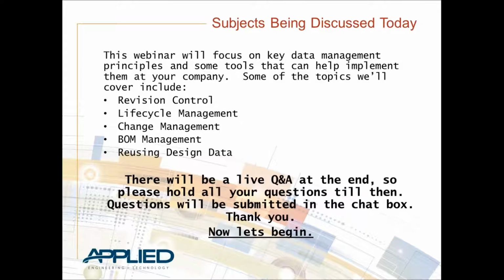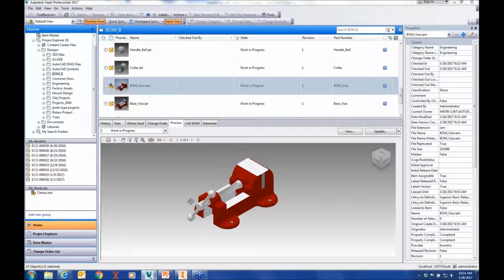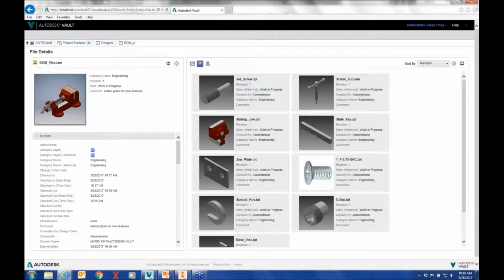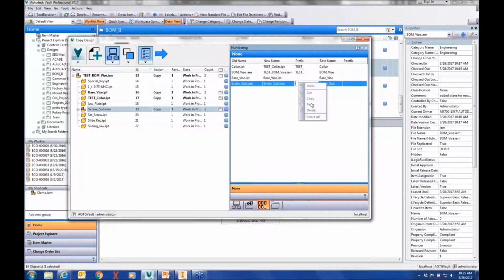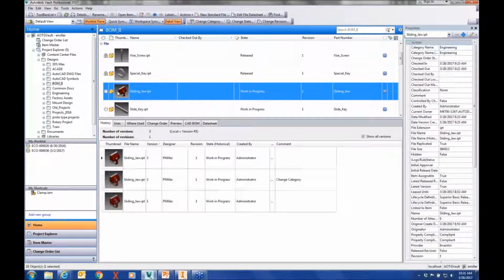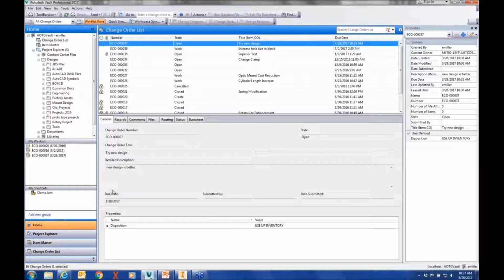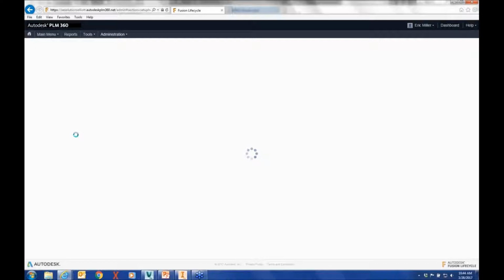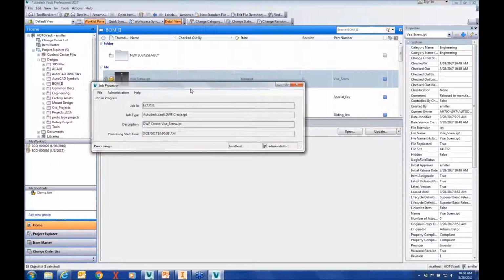Applied Day Session 2-Data Management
Data management is a key component to any successful business.  In this webcast we’ll highlight a couple options provided by Autodesk to better manage your company’s design information.  You will learn how to build more efficient documentation workflows with Vault Professional and/or Fusion Lifecycle.